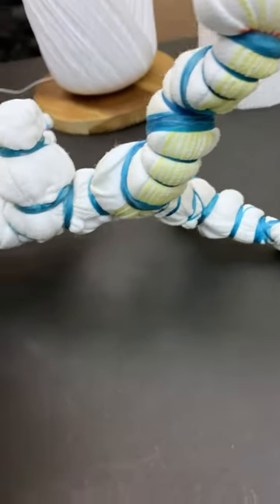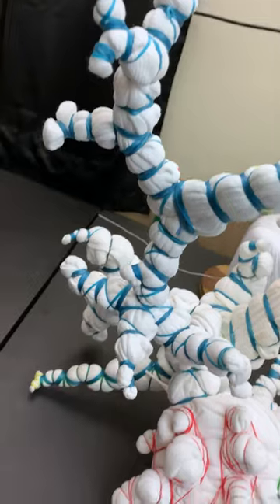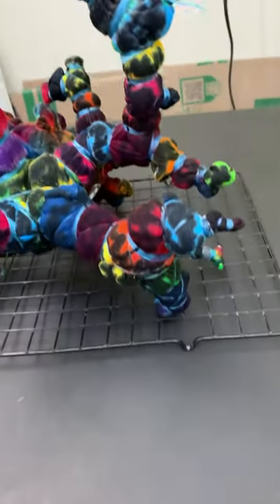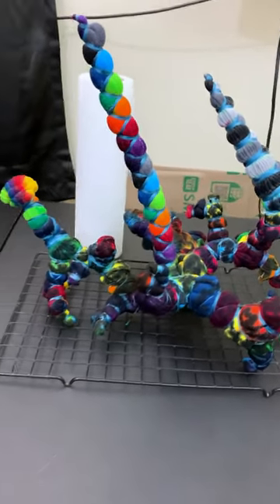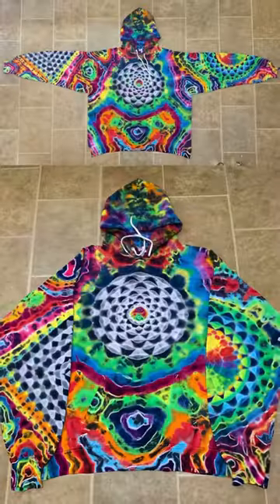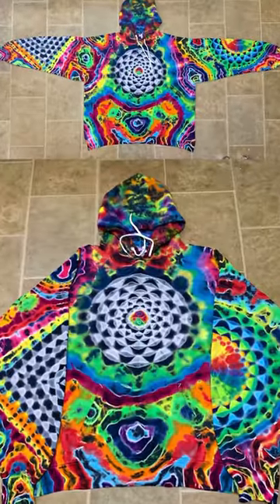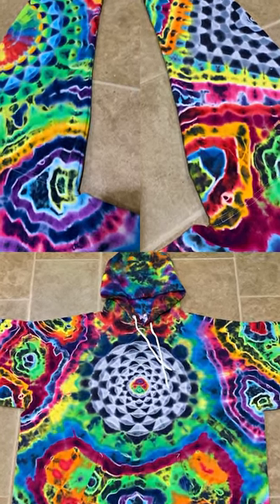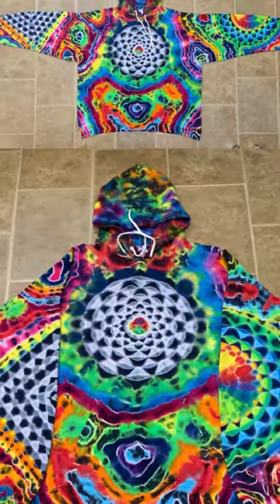42 HOUR FULL LIQUID TIE DYE HOODIE!